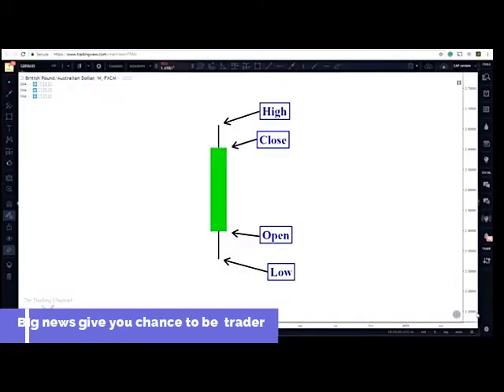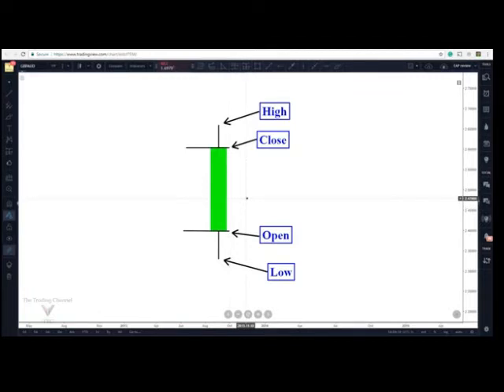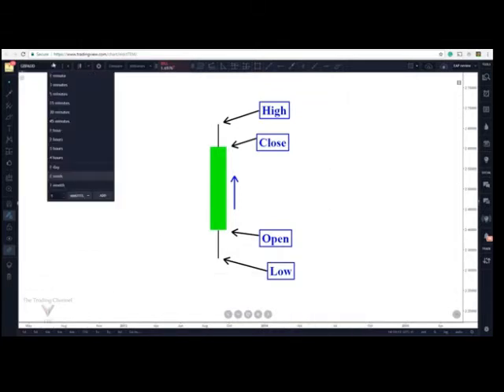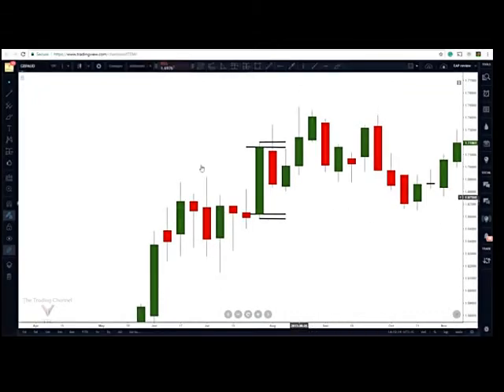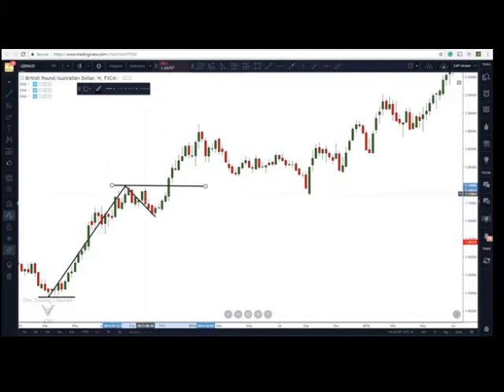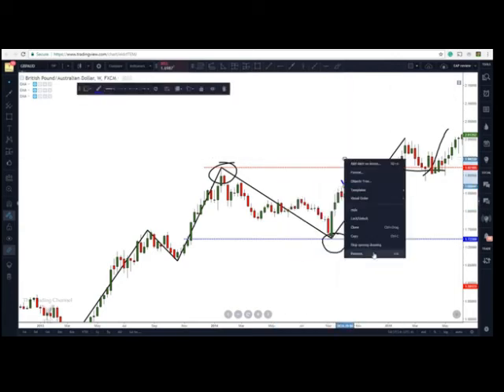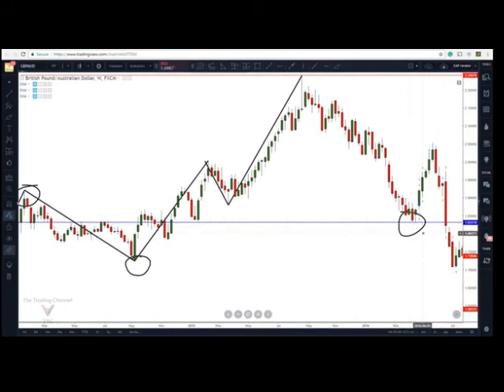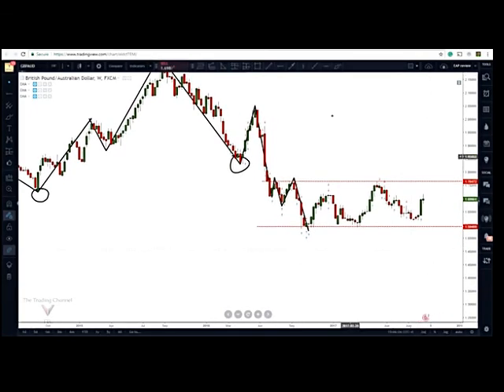how to read candlesticks for dummies I Read Japanese Candlestick Charts?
dummies is not same the meaning
In this video I explain how to read candlestick charts in trading. If you’re someone that always gets confused by candlestick charts and unsure of how they formulate then this is the video for you.